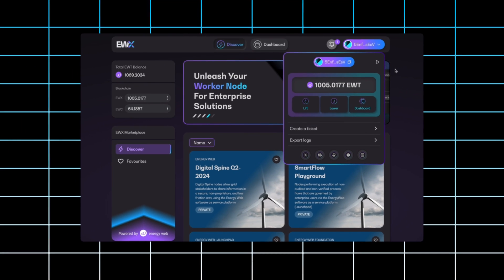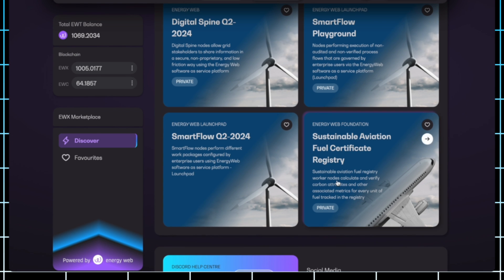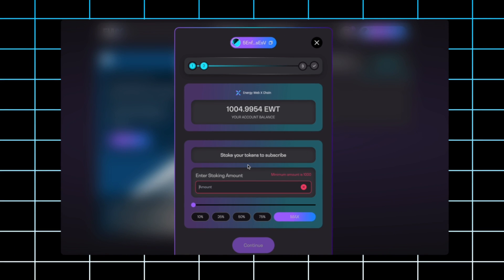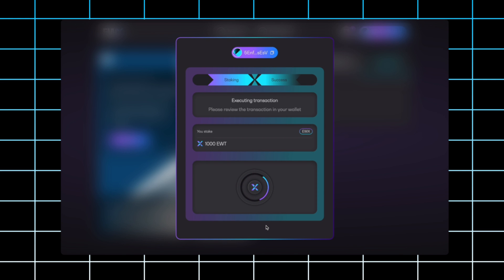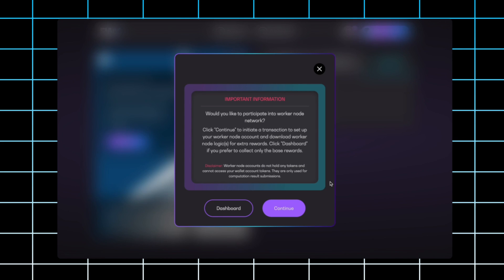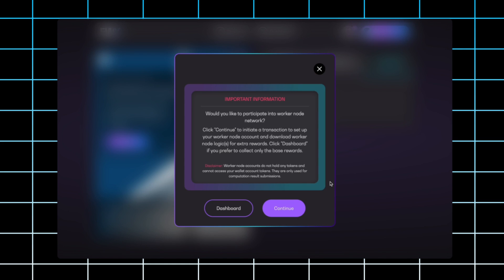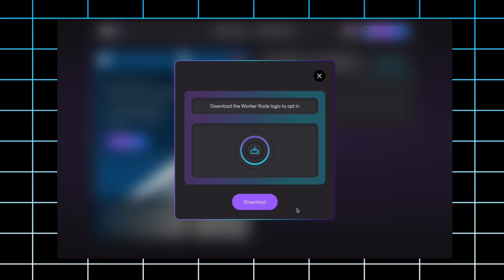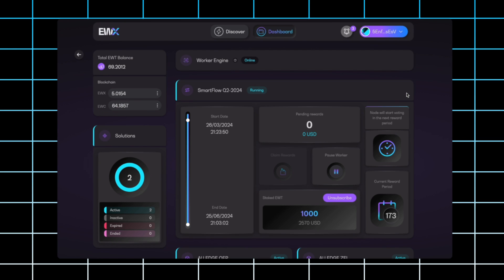CHAPTER 1 - ENERGY WEB X OVERVIEW | Put your $EWT to Work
Learn more about how you can put your $EWT to perform work and verify business logic for enterprises while earning for doing so!